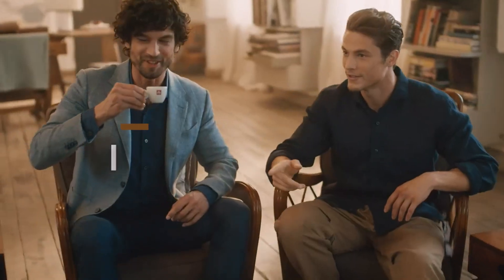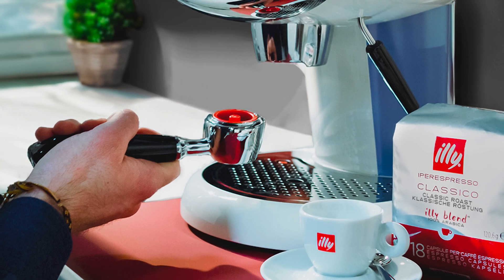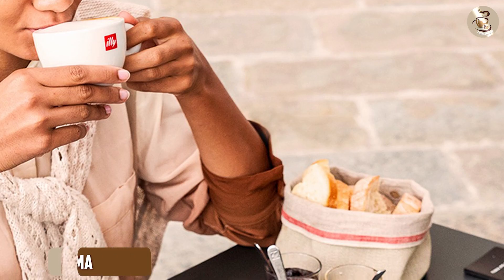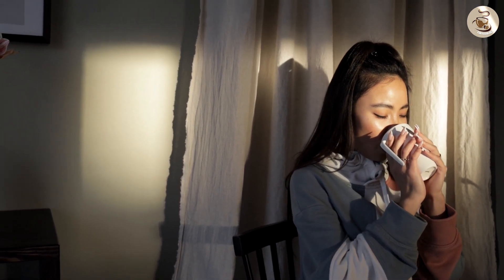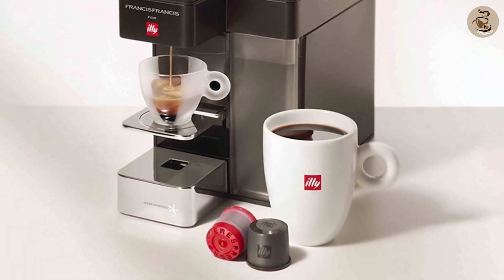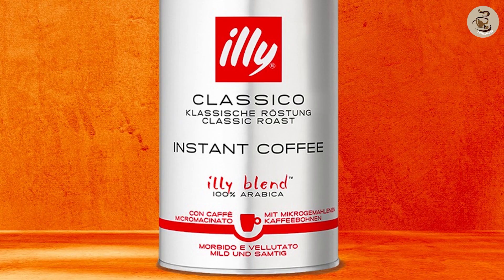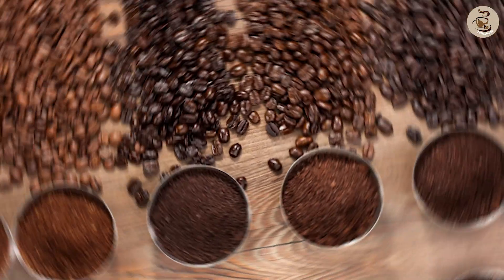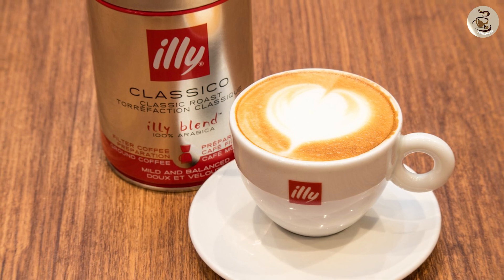Illy Classico Coffee Review: A Coffee Connoisseur's Delight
In this coffee review, we explore the exquisite flavors of Illy Classico Coffee. Join us as we delve into the aroma, taste, and overall experience of this classic blend, offering insights and recommendations for coffee lovers everywhere.